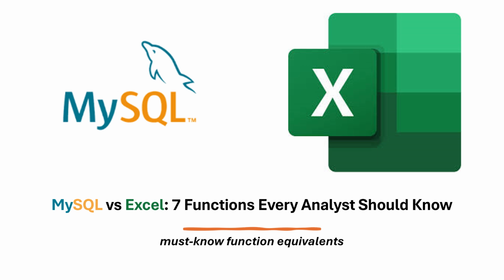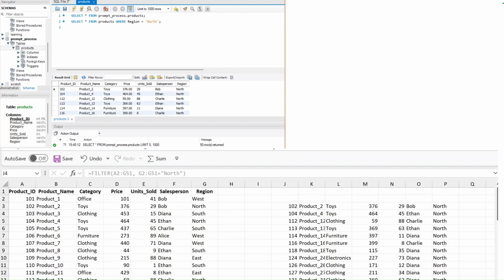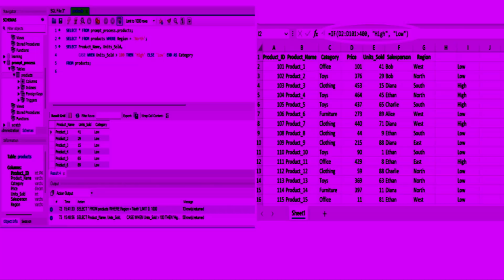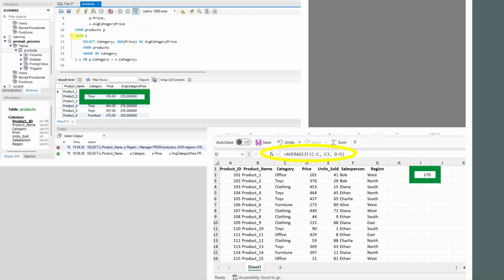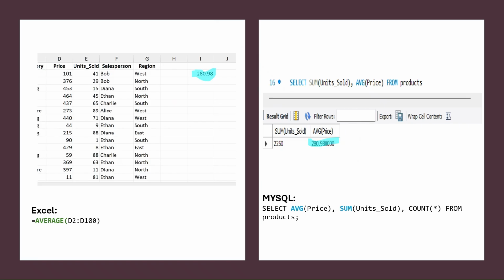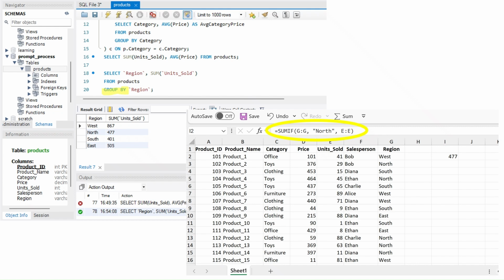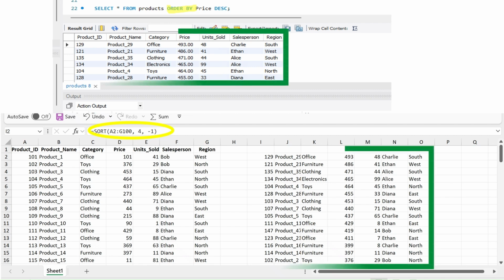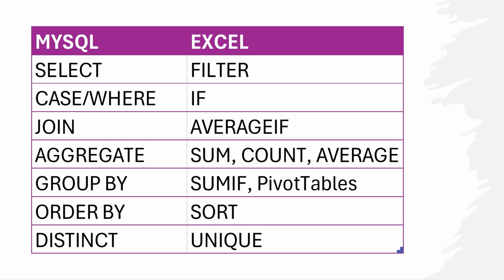MySQL Skills in Excel: 7 Must-Know Function Equivalents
Are you fluent in MySQL but still learning Excel? Or maybe you’re an Excel pro trying to understand MySQL? This video bridges the gap. I’ll show you 7 Excel functions that directly match MySQL commands with real examples from a dataset.

What you’ll learn in this video:
✅ SELECT → FILTER
✅ CASE / WHERE → IF
✅ JOIN → AVERAGEIF
✅ Aggregate Functions (SUM, COUNT, AVG)
✅ GROUP BY → SUMIF / PivotTables
✅ ORDER BY → SORT
✅ DISTINCT → UNIQUE

By the end, you’ll see how MySQL and Excel speak the same language of data  just with different syntax. Perfect for analysts, students, or anyone switching between tools.

📌 Don’t forget to download the dataset and follow along step by step!

Video was made with canvapro